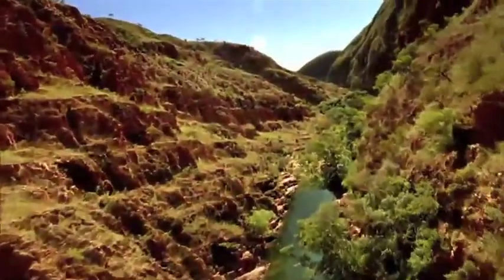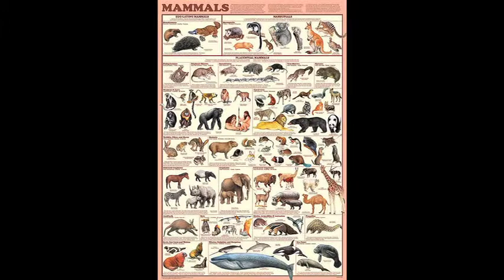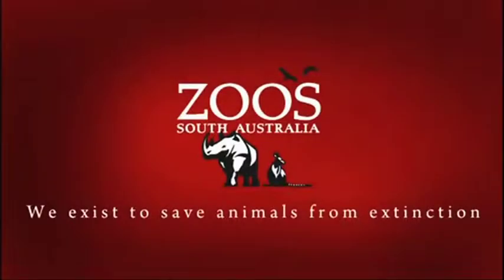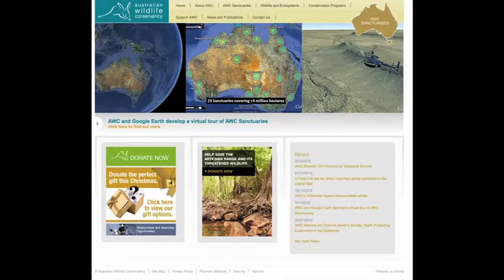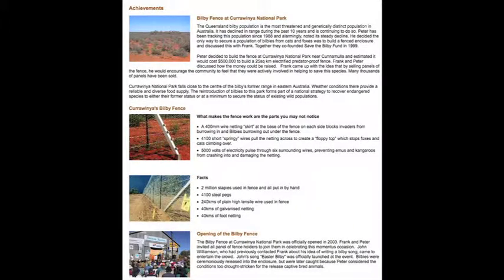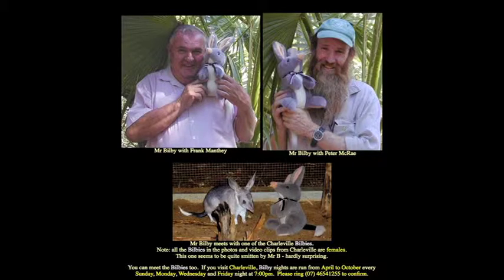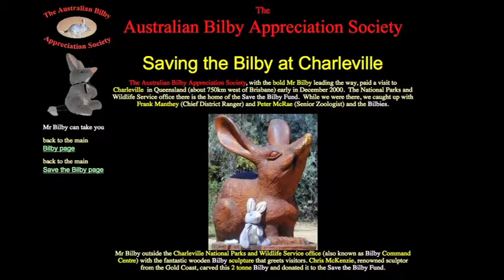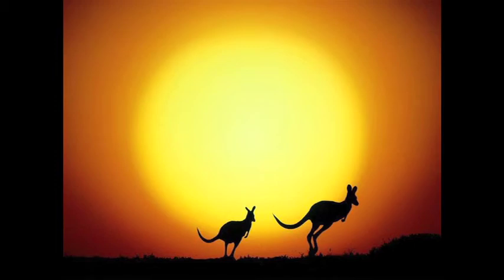Great Sandy Desert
2012 EEC Class UML Conservation Project Australian Bilbies